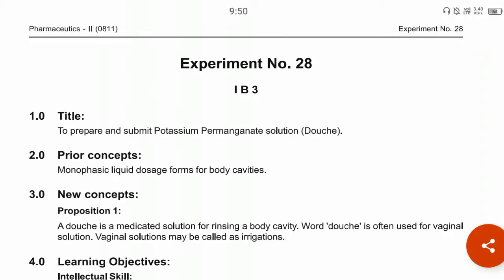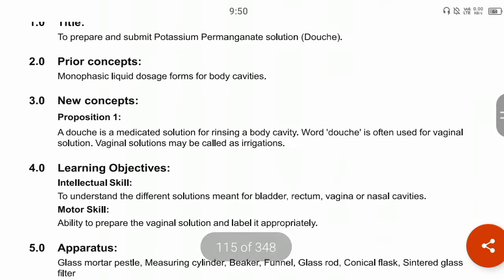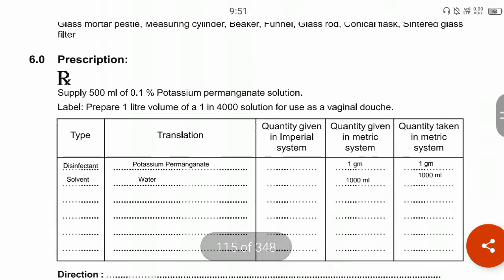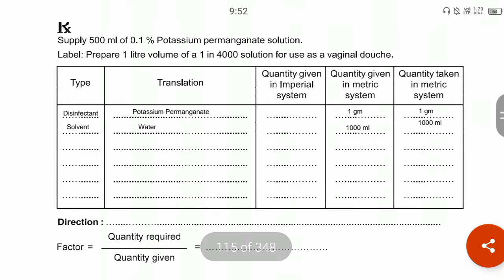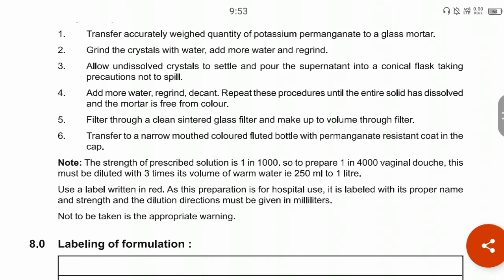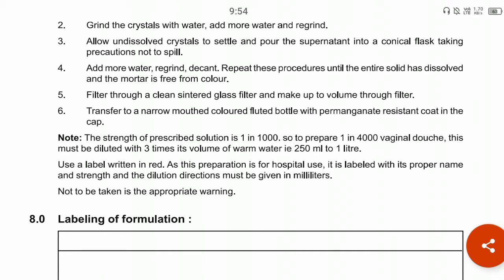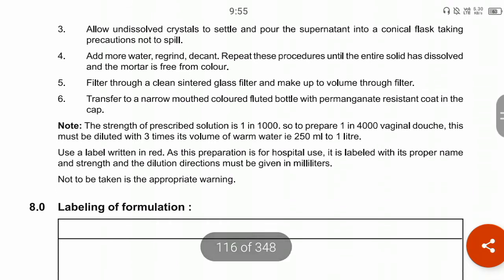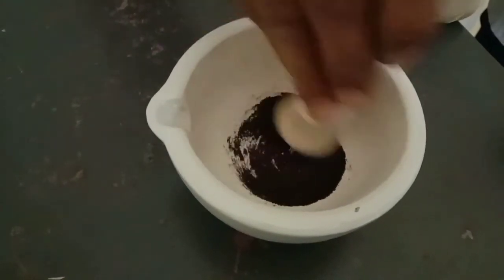Experiment # 28 | Preparation of Potassium Permanganate Solution /Douches | Pharmaceutics II